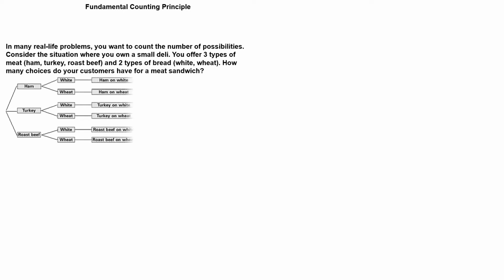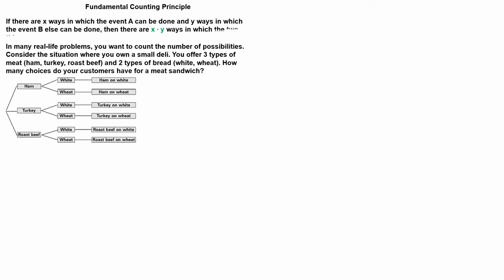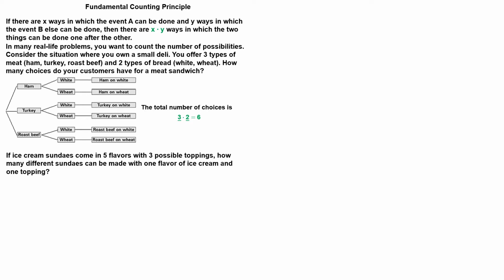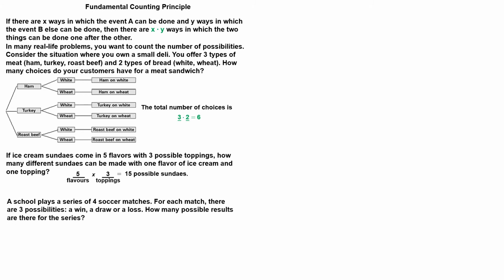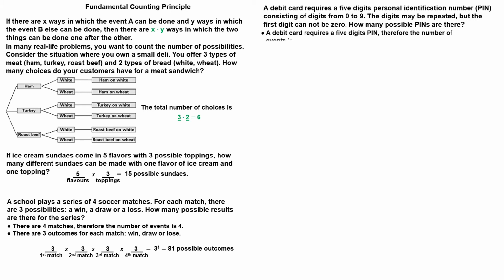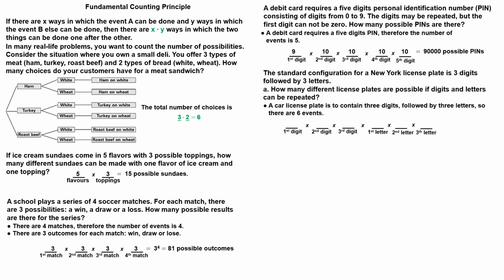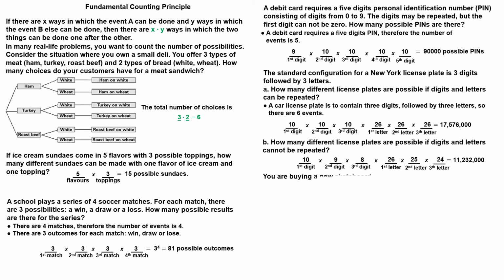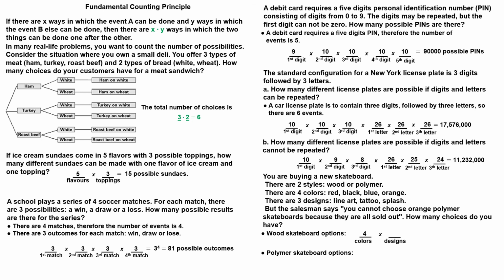Fundamental Counting Principle Made Easy - Simple Step-by-Step Guide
🔢 Ever wondered how to count the number of possible outcomes in a situation without listing them all? That’s where the Fundamental Counting Principle comes in!
In this step-by-step tutorial, you’ll learn how the Fundamental Counting Principle works, why it’s useful, and how to apply it to real problems in probability and combinatorics.
✅ What you’ll learn:
* What is the Fundamental Counting Principle?
* How to multiply choices to count total outcomes
* Real examples to help you fully understand the concept
🧠 This video is perfect for students preparing for exams, teachers looking for clear explanations, or anyone trying to improve their understanding of counting in mathematics.
💡 As always, this channel focuses on detailed, beginner-friendly explanations to make learning math easier and more enjoyable.